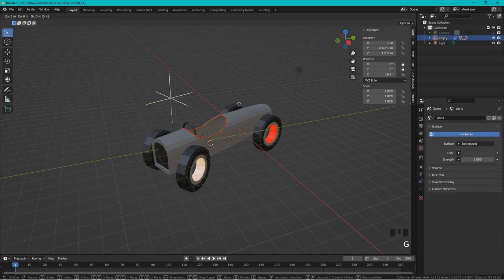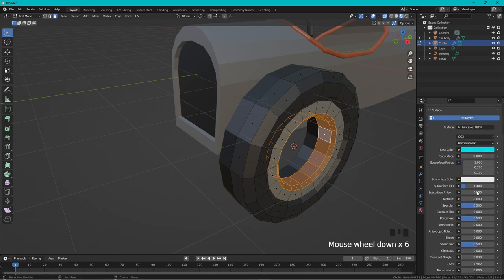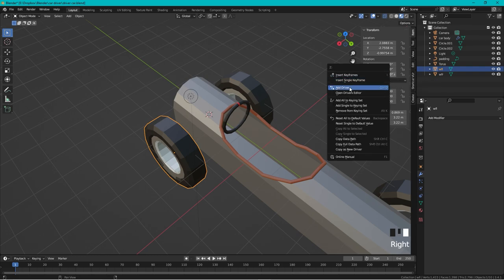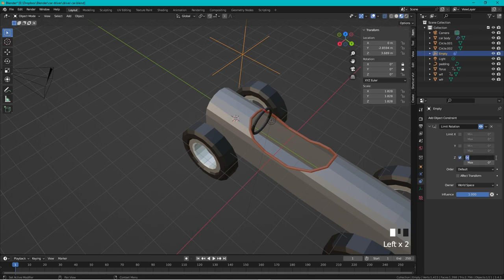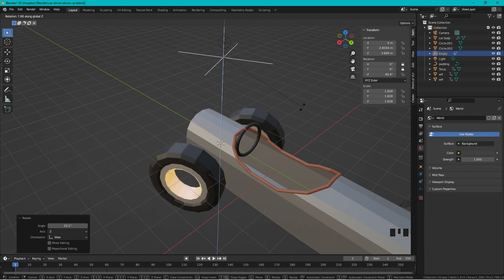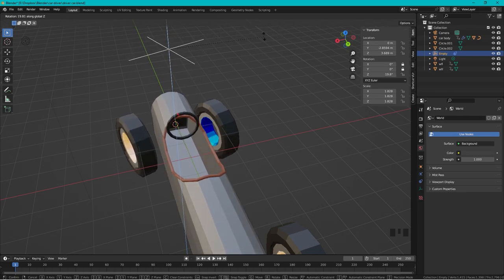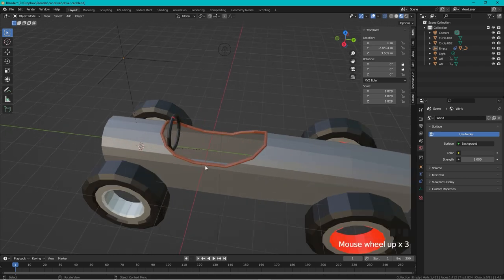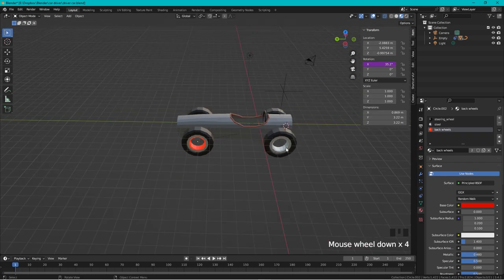How to animate with drivers in Blender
A tutorial about how you can simplify your animations with the help of drivers. A step by step guide how you can use drivers on almost anything. This is a real time saver!
I start out by modelling an "old school meets cyber punk" car and then setting up the drivers for animation, and talking about the basics of drivers. Se the time stamps below:

0:00 the goal - and animation driven by drivers
0:12 Modeling the low poly car
3:09 Making the model ready for moment - fixing the origin points - the rotation points
4:56 Setting up drivers for the steering of the wheels
9:16 Adding driver to material effects
11:42 Adding animation to the body - and adjusting drivers
15:31 Setting up so the car wheels rolling with car body moment